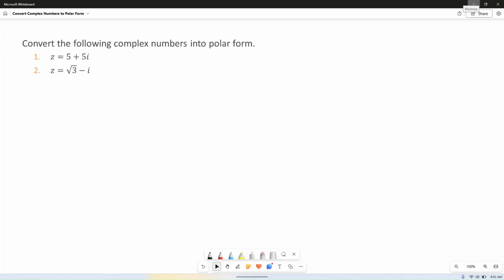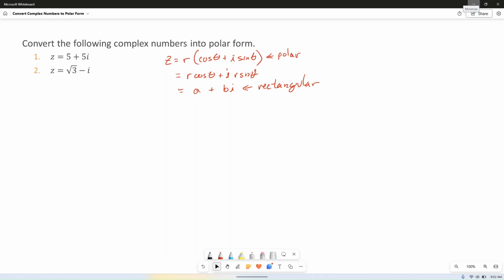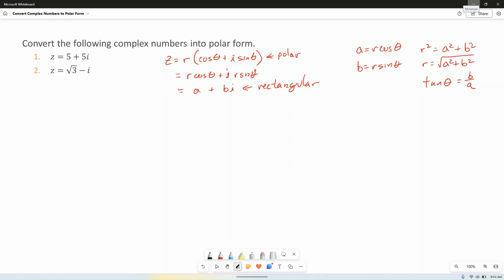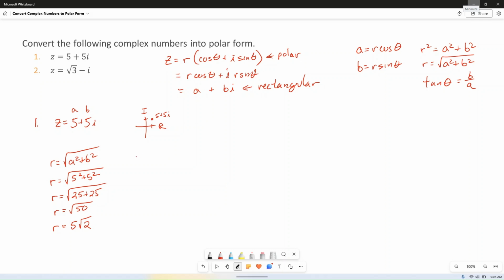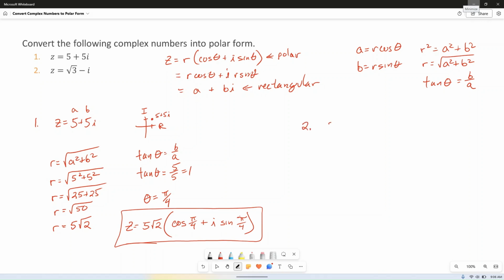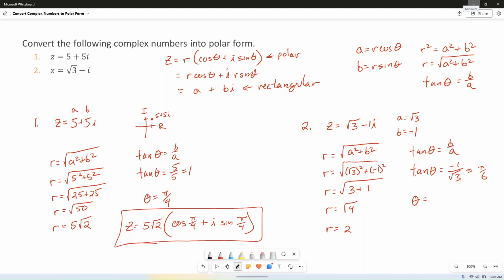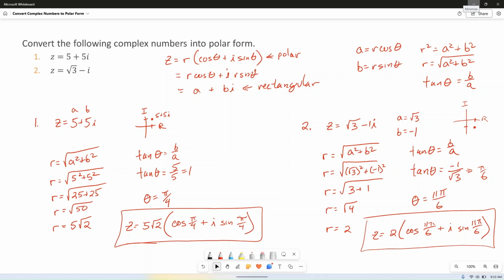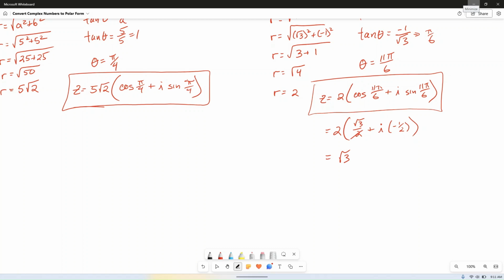Convert Complex Numbers to Polar Form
A couple examples converting complex numbers from rectangular form a + bi to polar form.